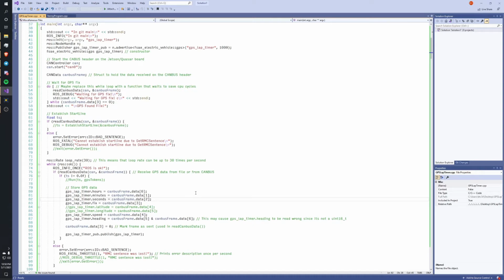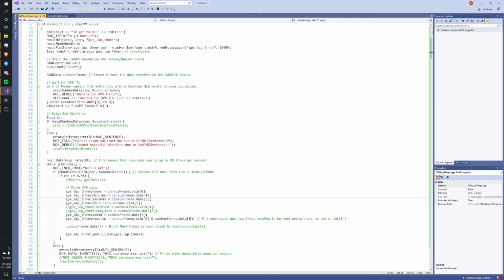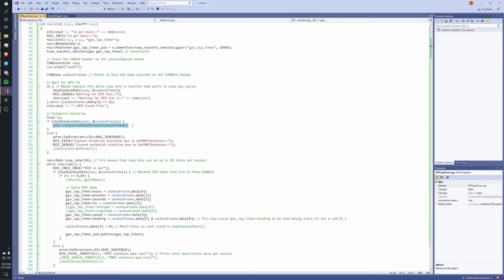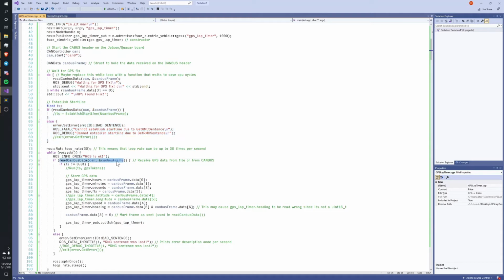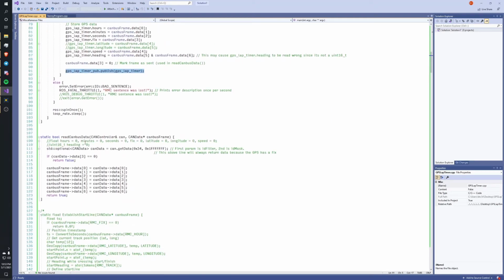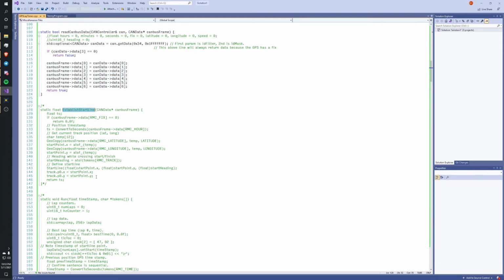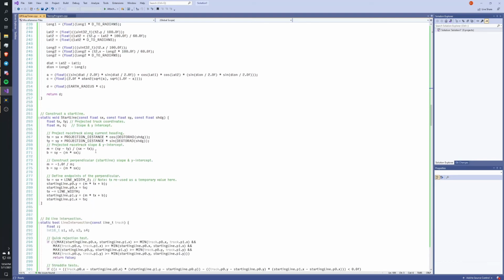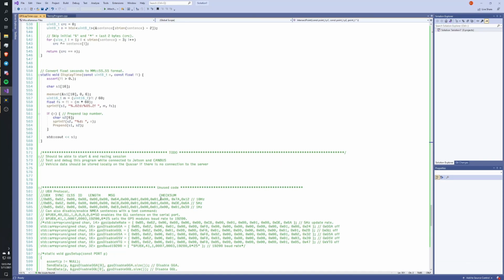GPS Lap Timer Demo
A school project for the CSUN race car that tracks the laps and lap times of the car. Its unfinished.